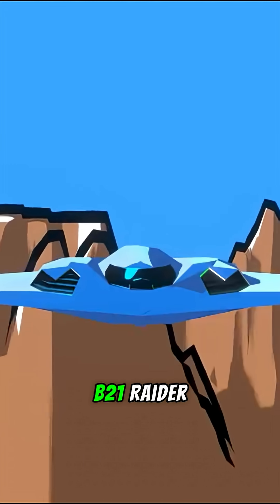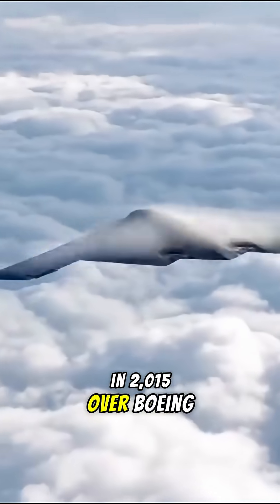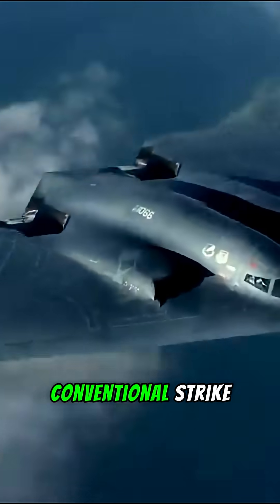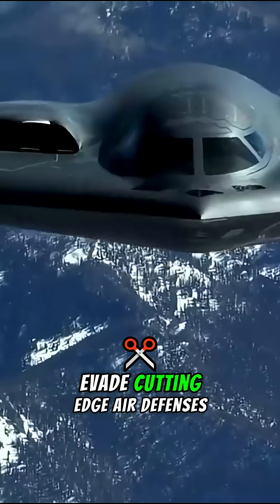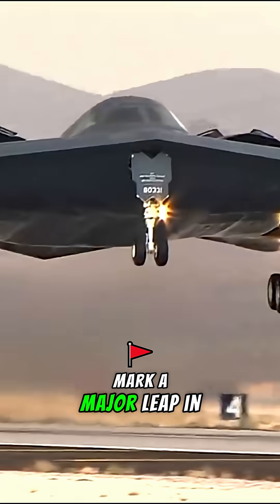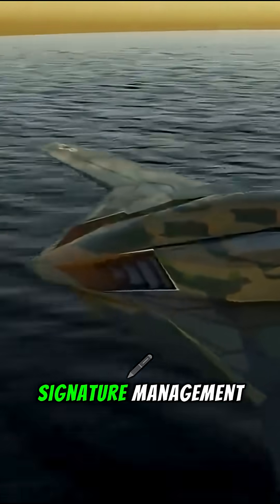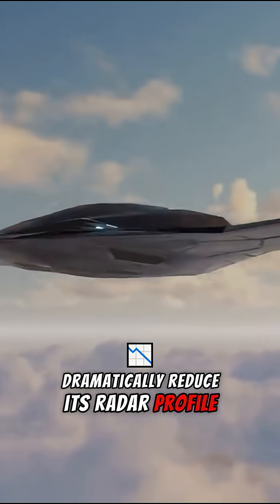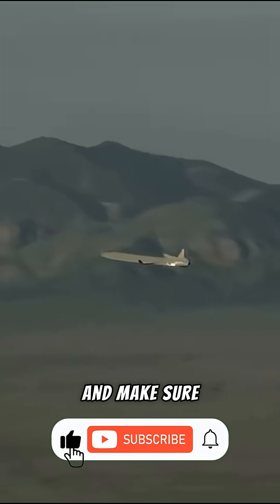B-21 Raider: America’s Stealth Bomber of the Future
Meet the B-21 Raider — the next-gen stealth bomber built for both manned and unmanned missions. With cutting-edge tech, it’s reshaping U.S. air power. What do you think of the Raider?